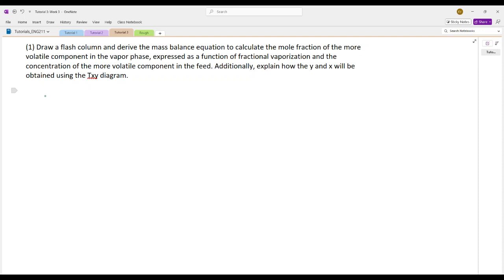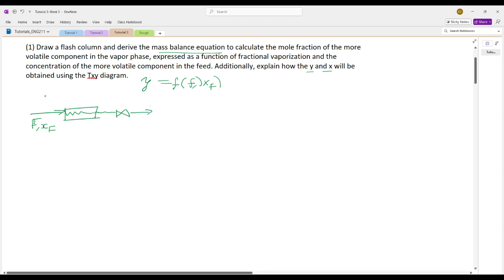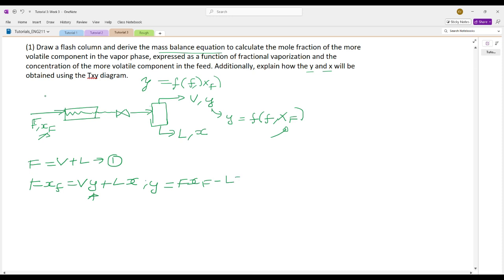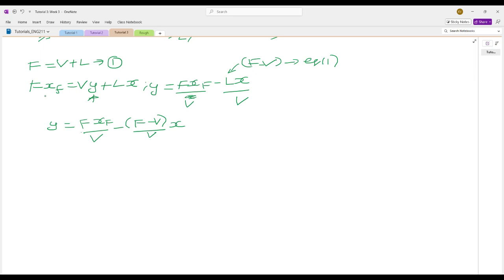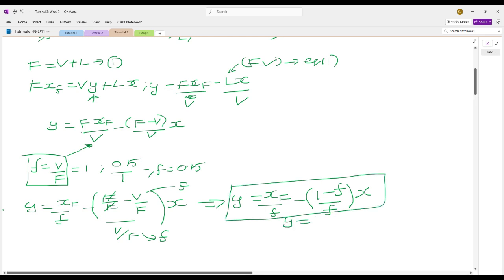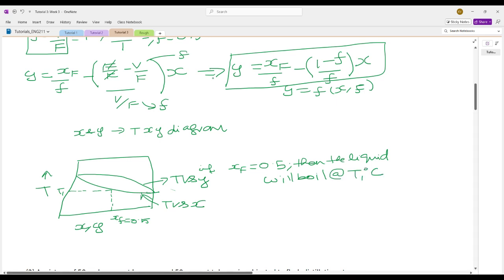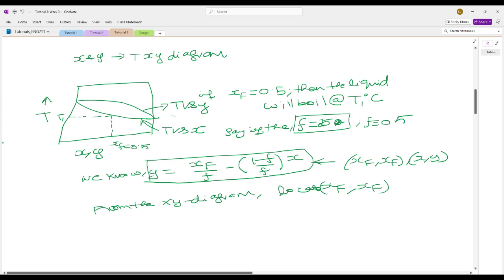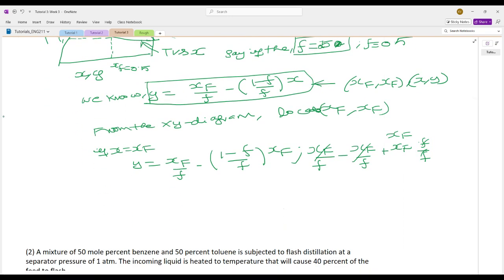Flash Distillation: Mass balance calculation - fractional vaporisation